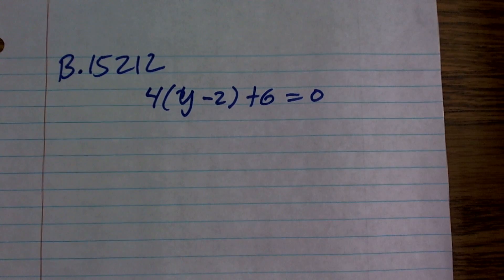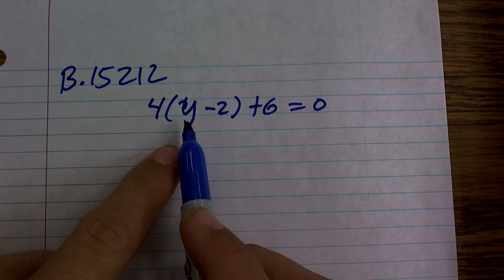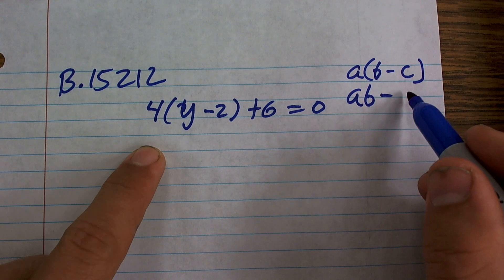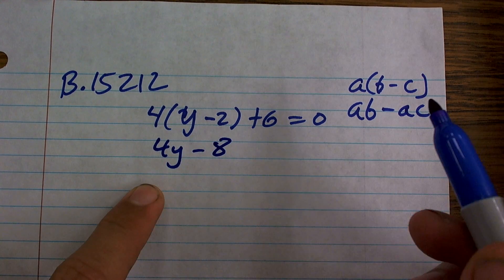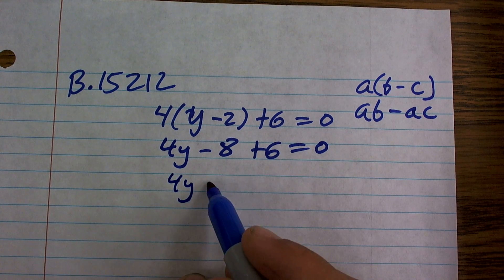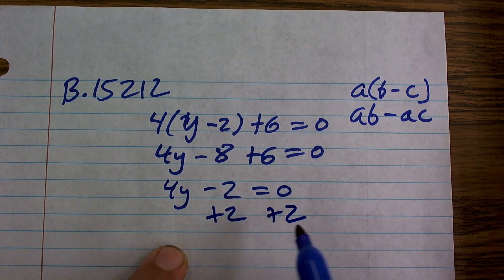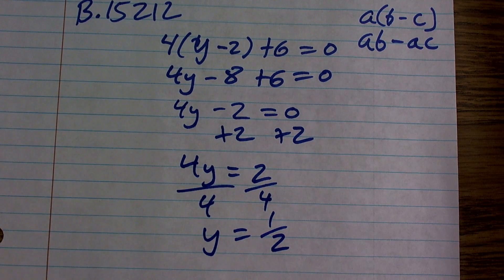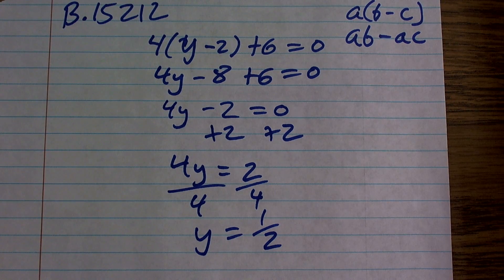Solving an equation with parentheses